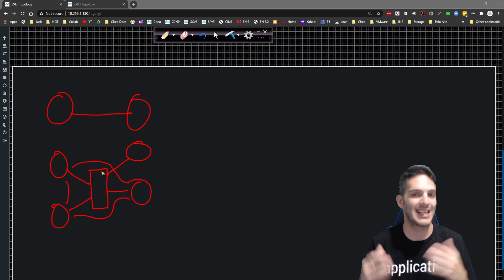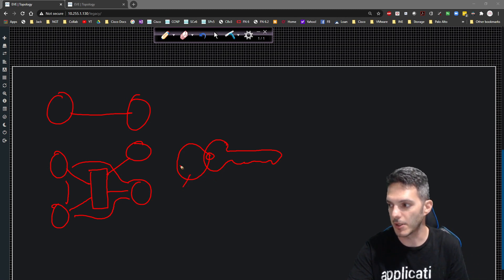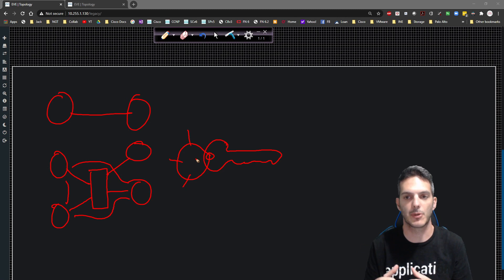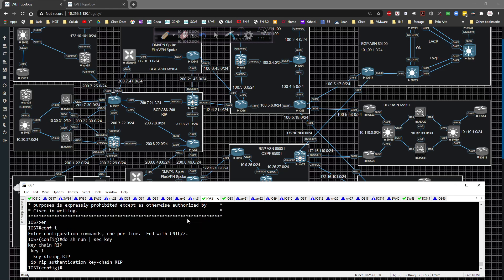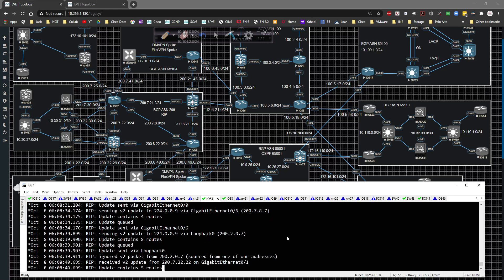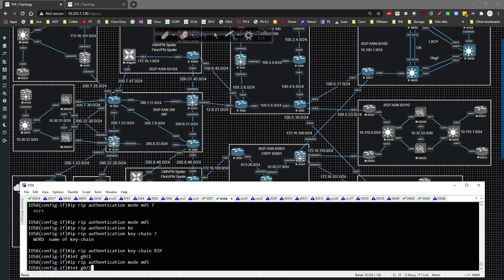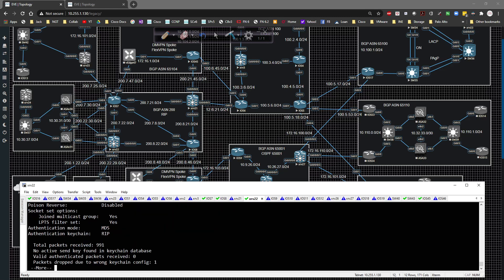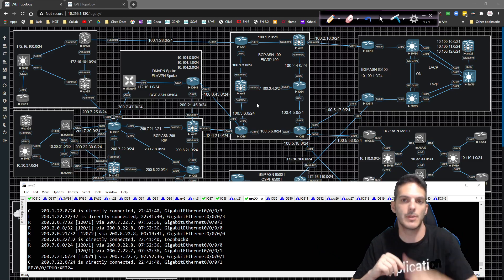Cisco CCNP ENCOR and ENARSI RIP Series 002 - RIPv2 MD5 Authentication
In this video, we will dive into setting up MD5 authentication between a pair of routers.